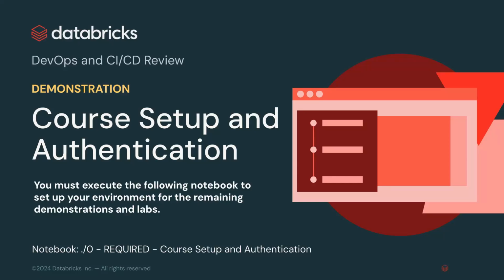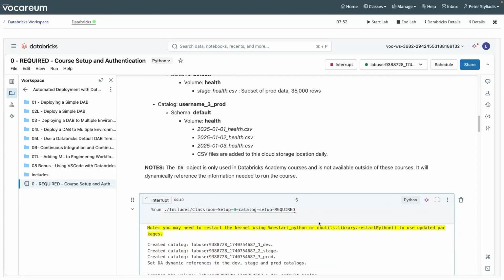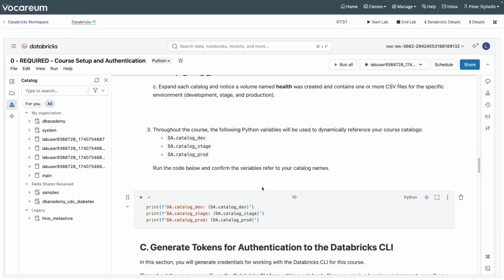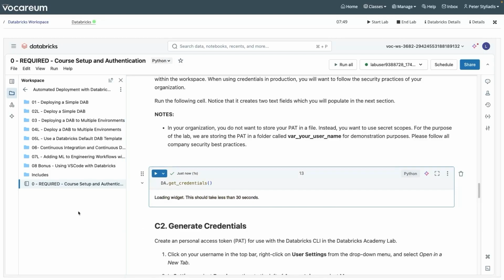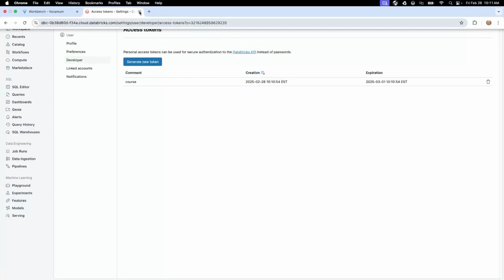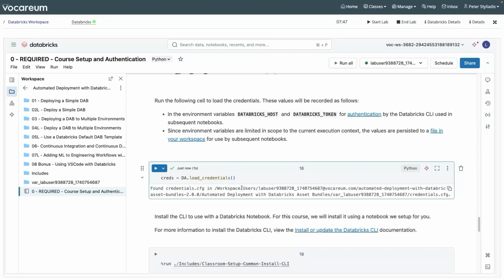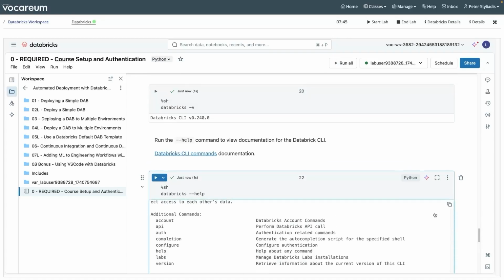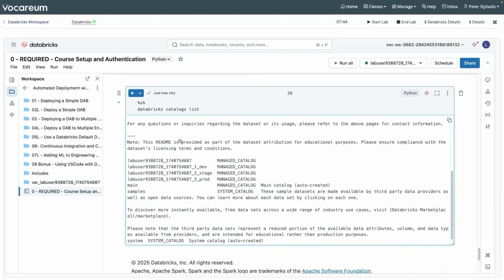4Automated Deployment with Databricks Asset Bundles Demo Course Setup and Authen